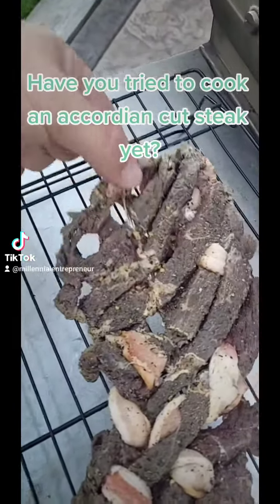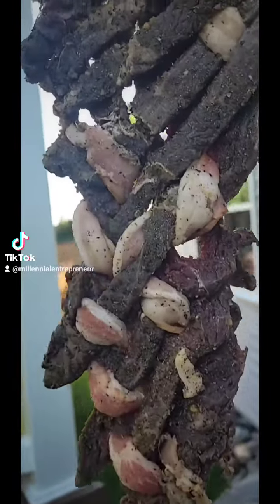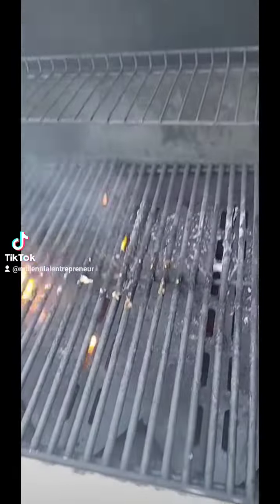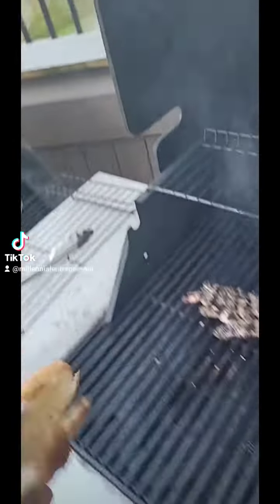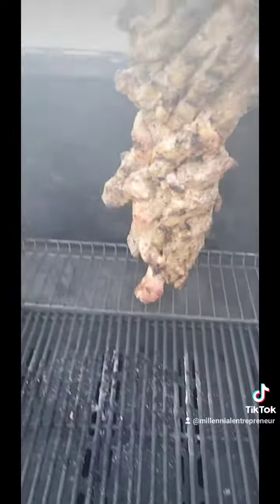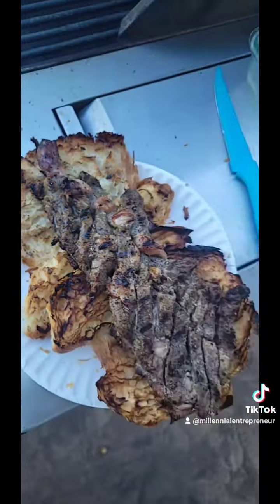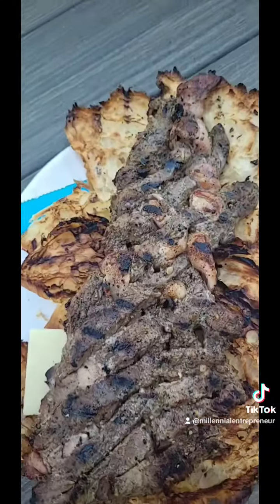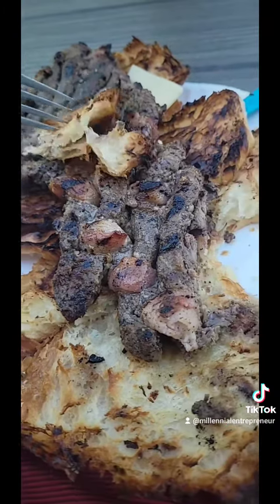Accordian Steak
I highly recommend trying this cooking method for your steak.